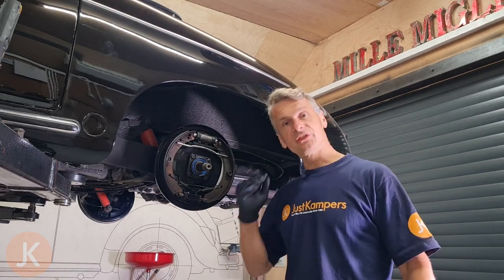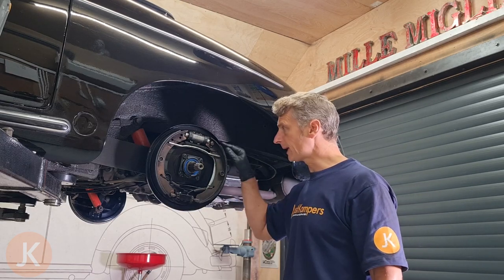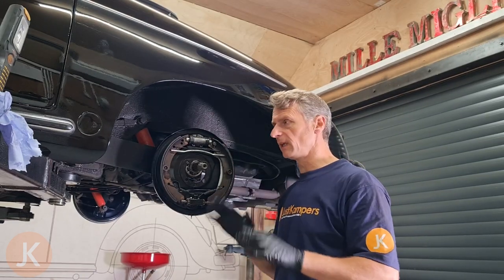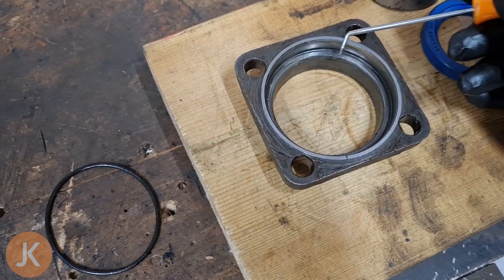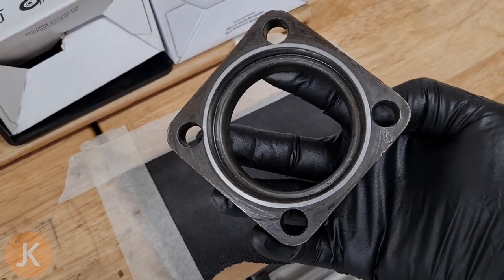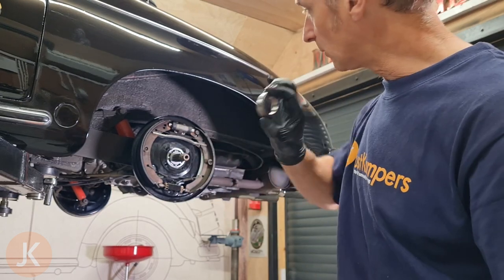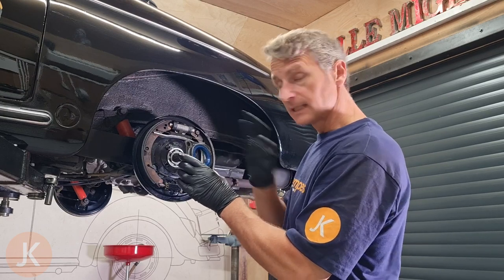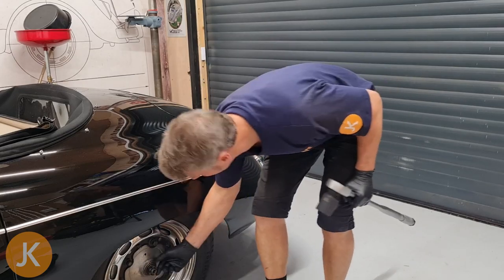How to replace a Hub Seal for a Beetle/Porsche 356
Mark shows us how to replace a Hub seal on a Porsche Speedster. Also can be done on a Beetle and a T2 Split.
Products used in the video.